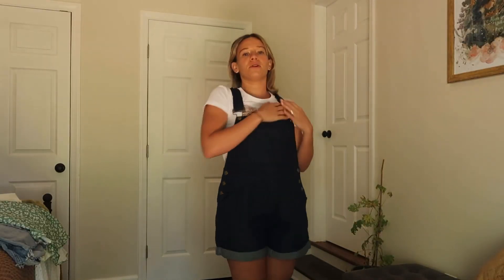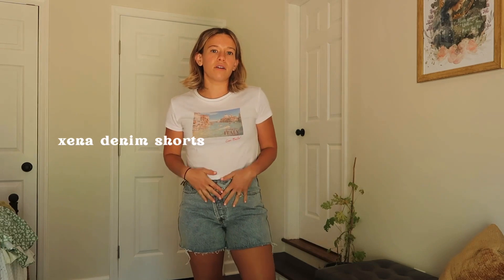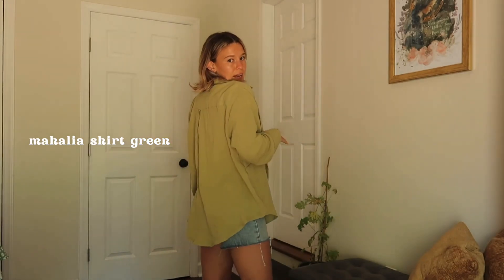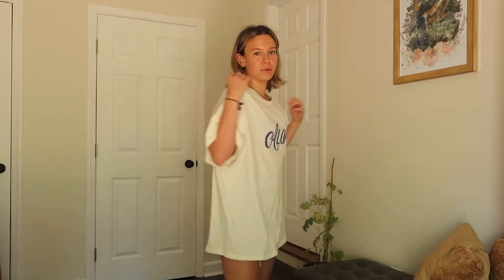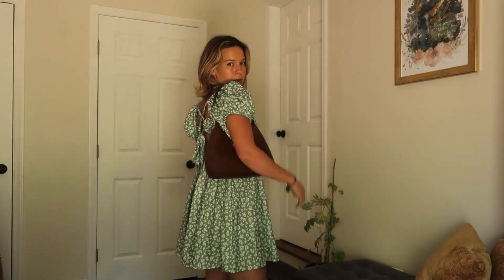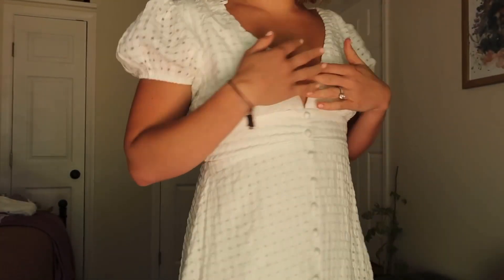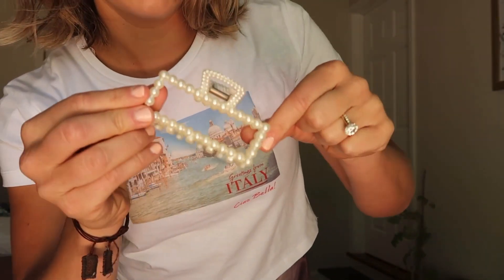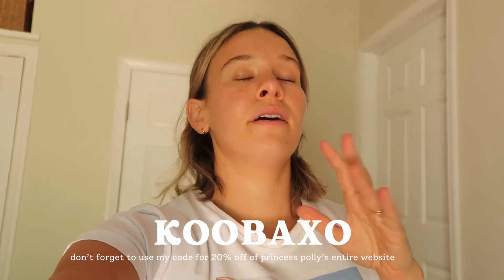princess polly spring haul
Huge spring clothing haul🩵🦋☁️ Thank you so much Princess Polly for sponsoring today’s video!!!

1. Mahalia shirt green (size 6)
2. Moreno Pearl Hair Clip White
3. Reeves Bag Brown
4. Billini Urson Boots Chocolate (size 7)
5. Kacey Overalls Dark Denim (size 6):
6. Italy Love tee (size 4)
7. Aloha oversized tee ivory (size M/L)
8. Let’s Dance Mini Dress Green Floral (size 4)
9. Jaron Mini Dress Mauve (size 4)
10. Attal Midi Dress White (size 4):